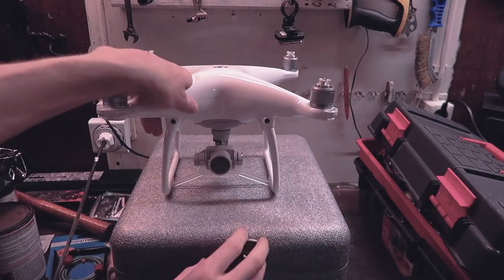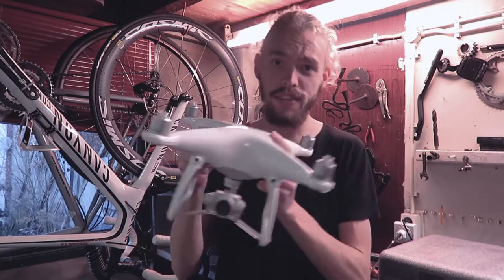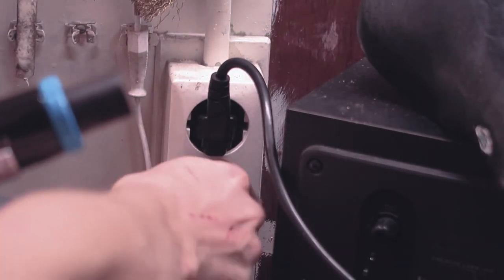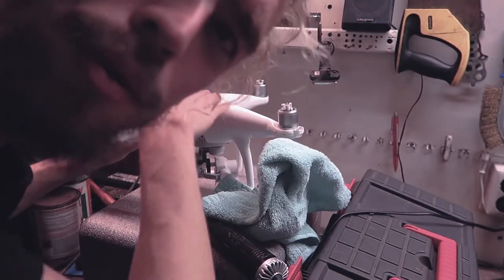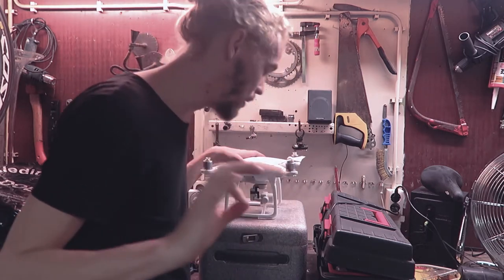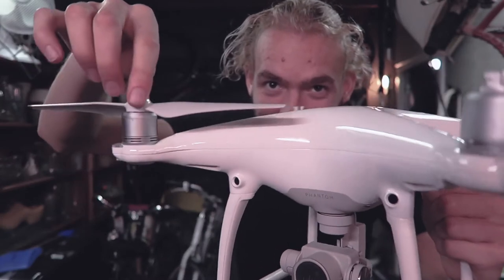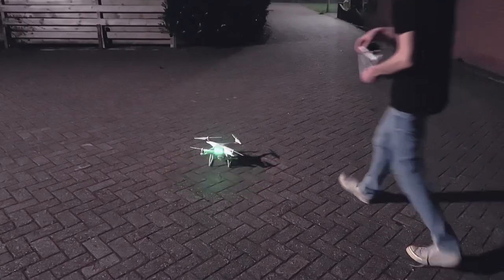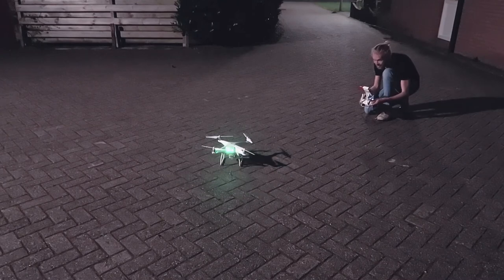Fixed drone with HAIR DRYER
I had a very different video in mind when filming my first DIJ Phantom 4 experience. Mind you it turned out alright!